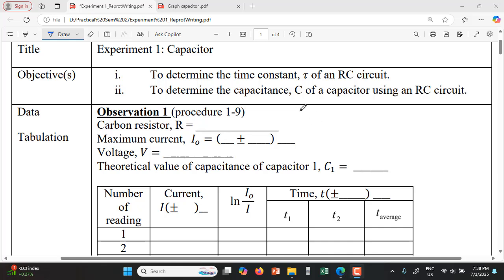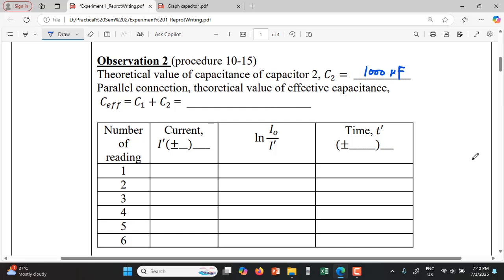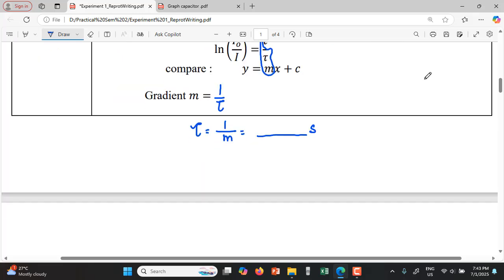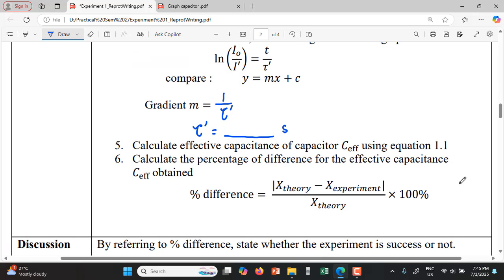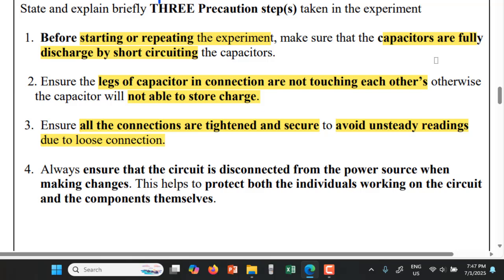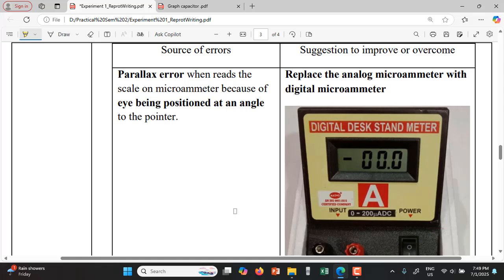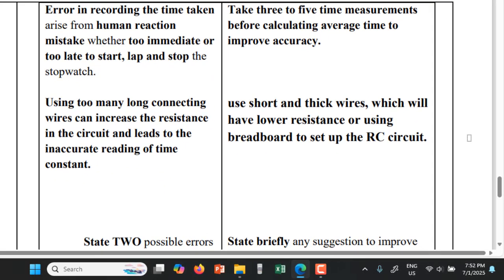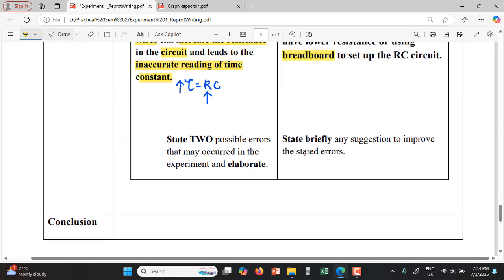ReportWriting Exp 1 Capacitor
5:56 Discussion Precaution
8:47 Source of errors and way to overcome